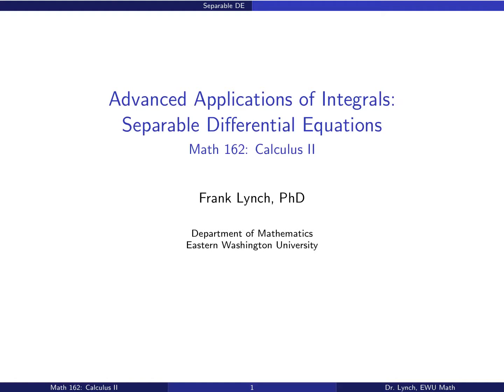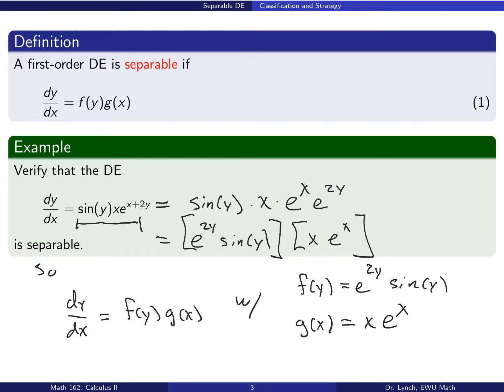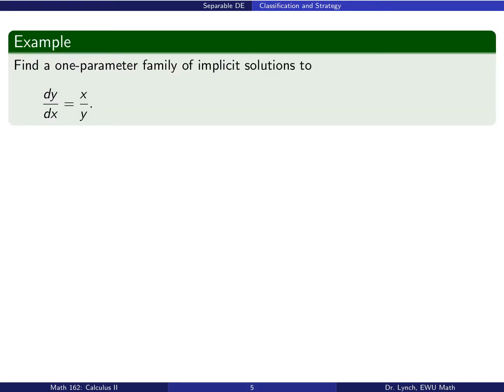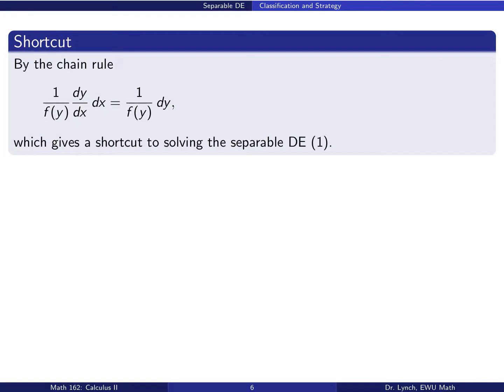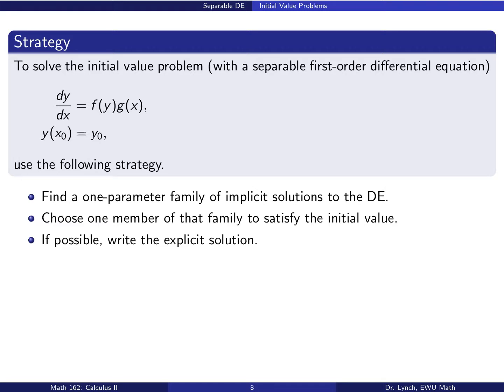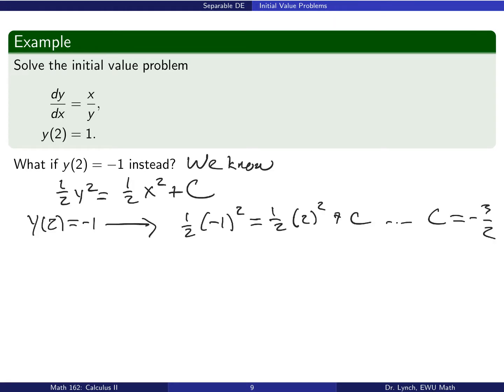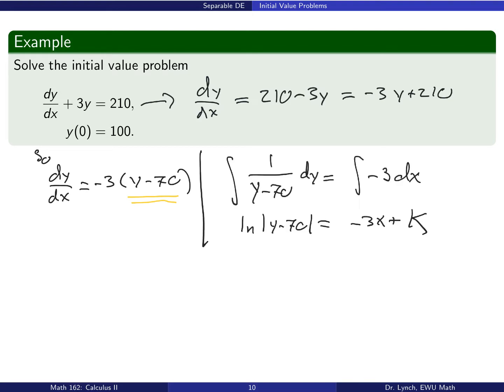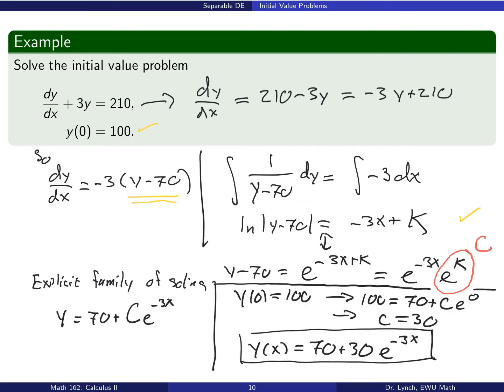EWU Math 162: Advanced Applications of Integrals - Separable DEs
Some first-order differential equations may be classified as separable.  We discuss a strategy for solving those differential equations.